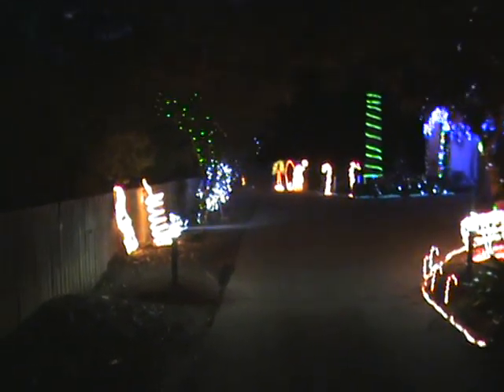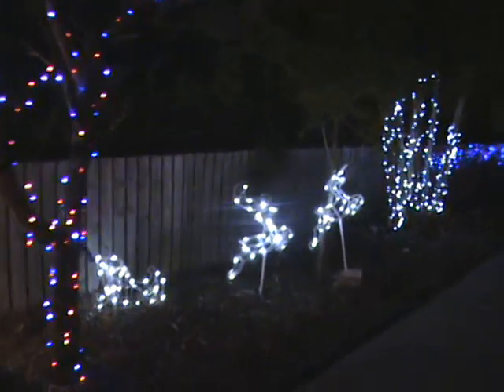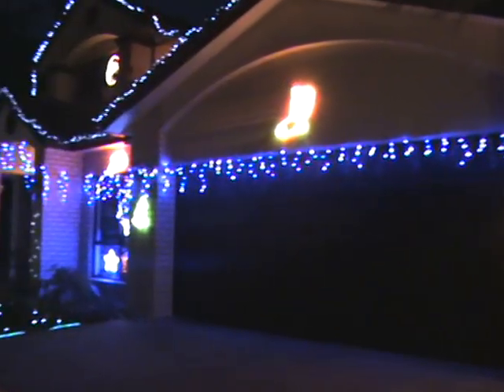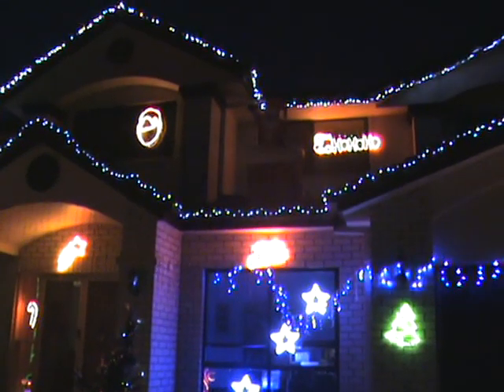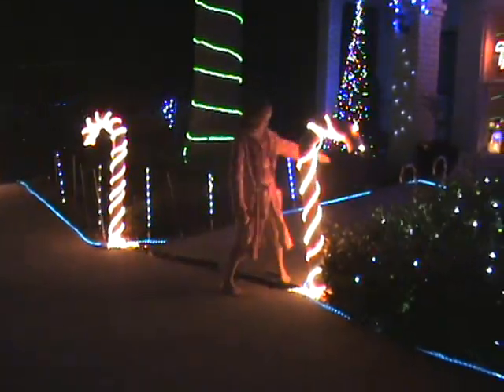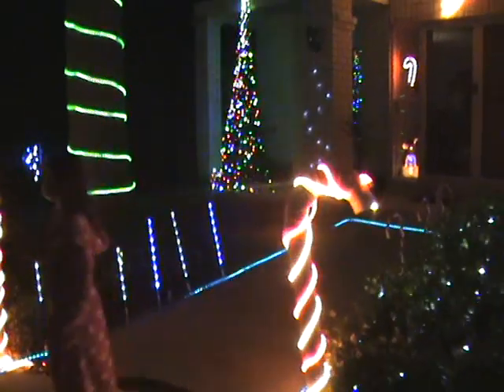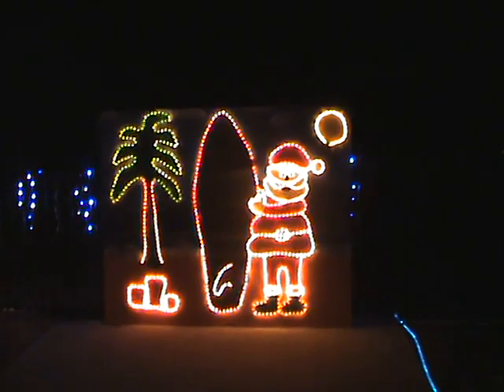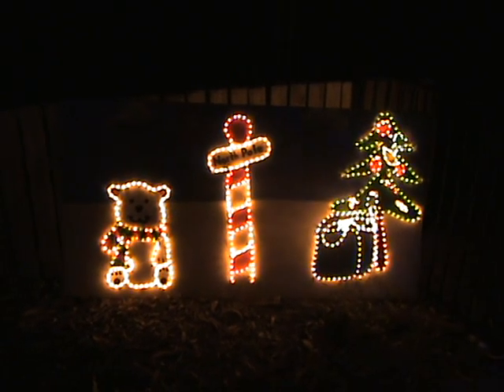The Durros Christmas Lights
Our home's lights, complete with several new light sculptures we made ourselves out of rope lights and LED strings.